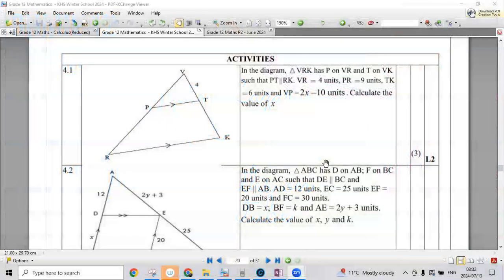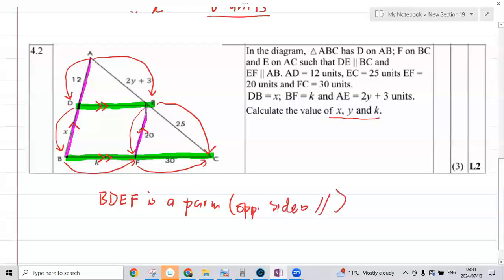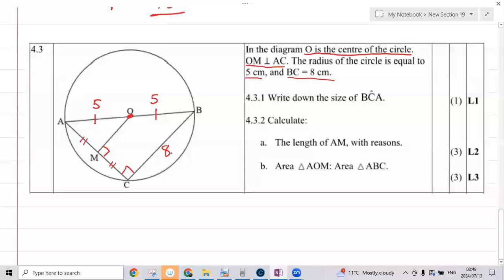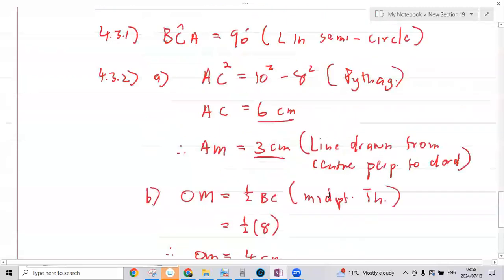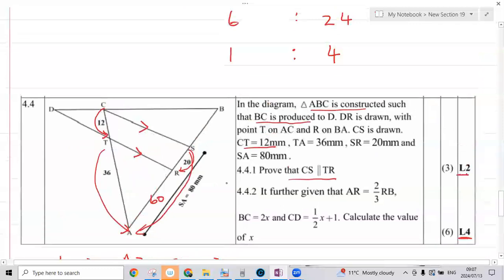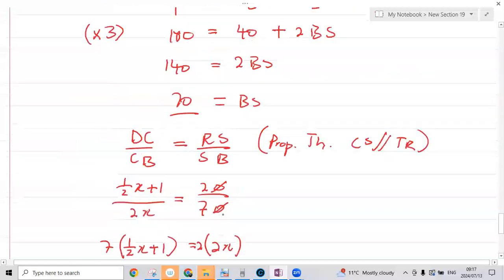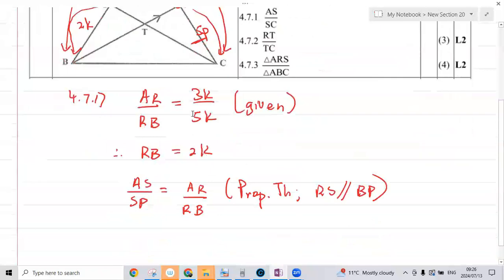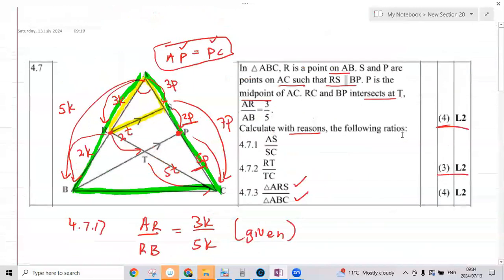Grade 12 Mathematics - Euclidean Geometry(Ratio and Proportion)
Learn how to answer exam type questions on ratio and proportion in Euclidean Geometry.